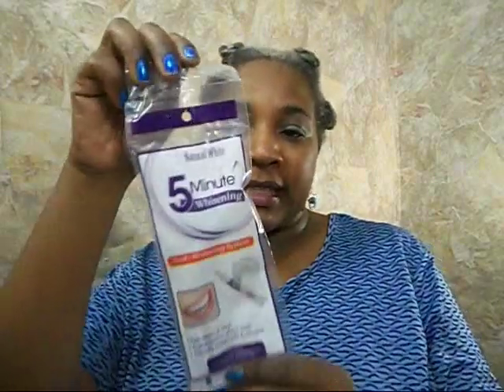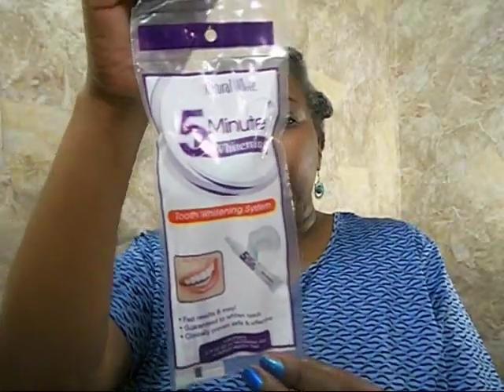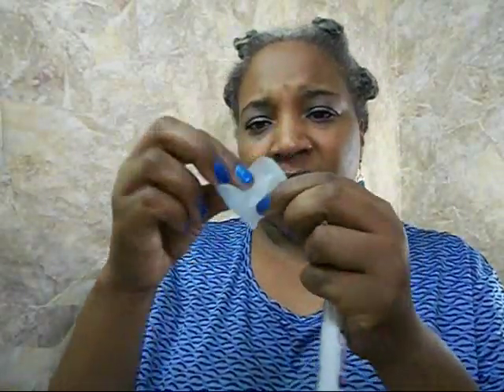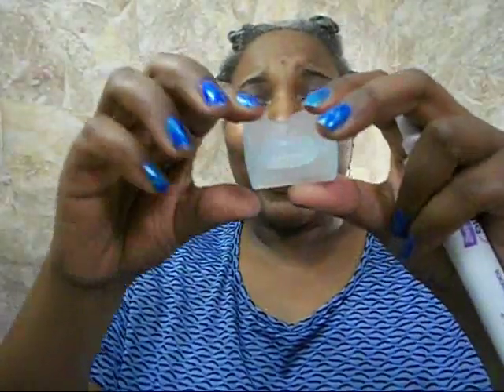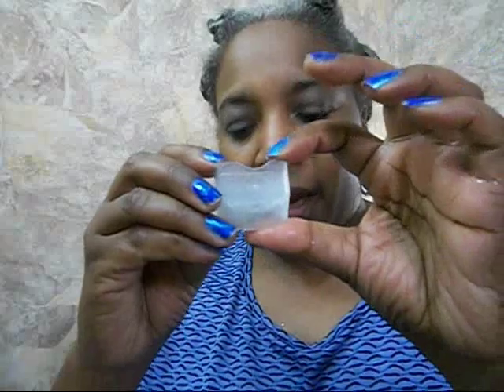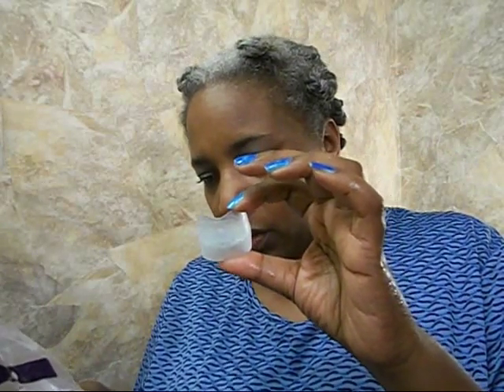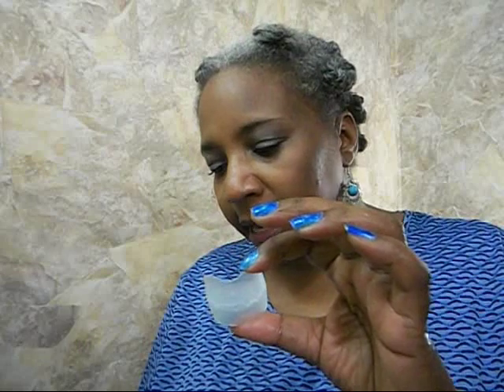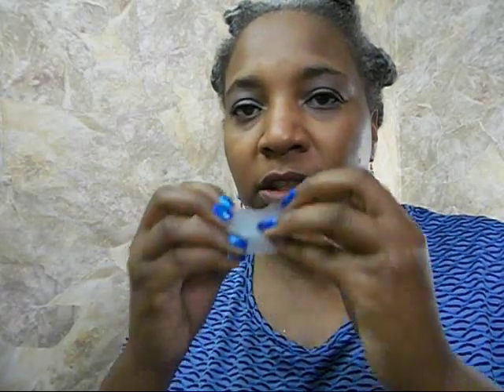Dollar Tree Product Review - 5 Minute Tooth Whitening System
Music in video is by BeatsRoyaltyFree.com.

I picked this tooth whitening system up from Dollar Tree and I was anxious to give it a try.  Please watch this video to see what my results were.

The product is called Natural White 5 Minute Whitening.  It is a Tooth Whitening System.  It claims to give fast results and to be easy.  Guaranteed to whiten teeth and clinically proven safe & effective.  It contains a .75 ounce tube of whitening gel and a duplex mouth tray.